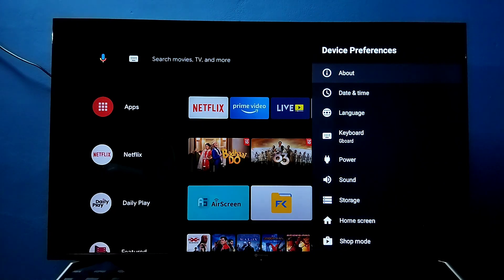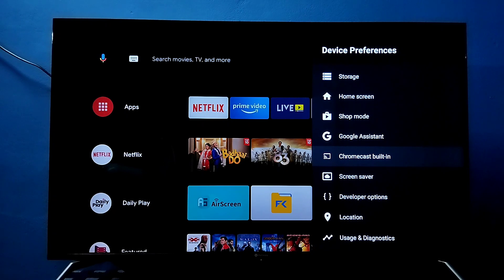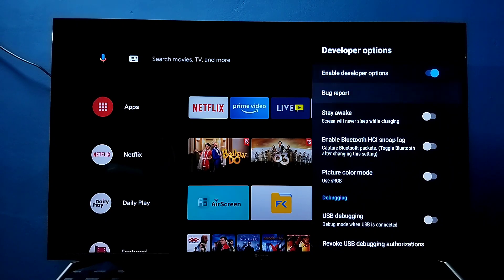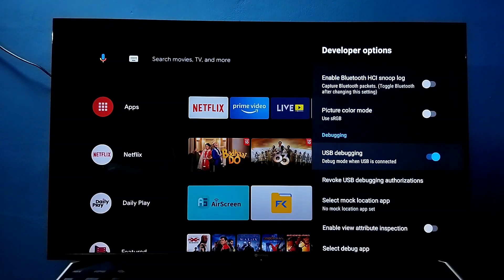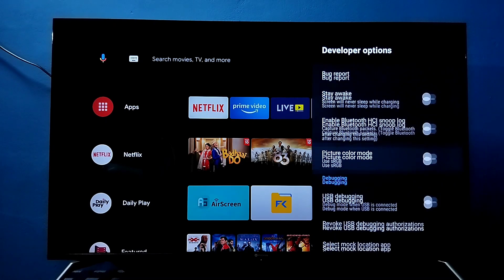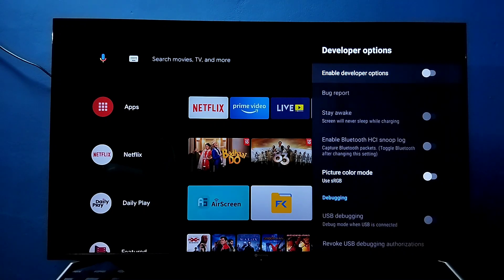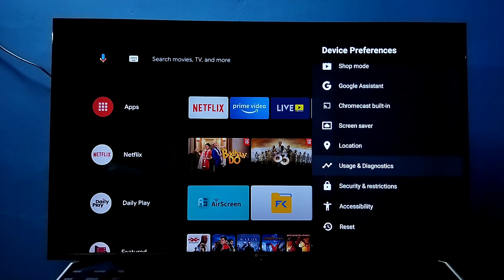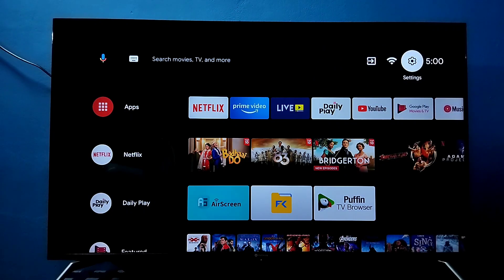How to Enable Developer Options in Android TV | Smart TV | USB Debugging Mode